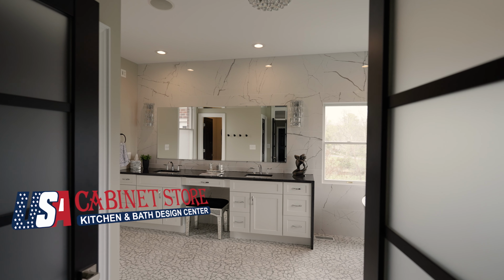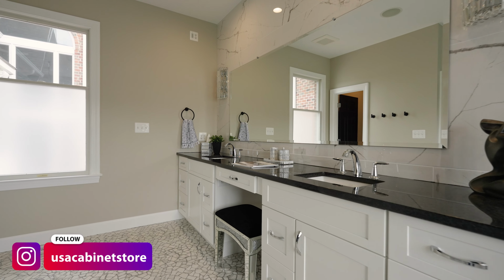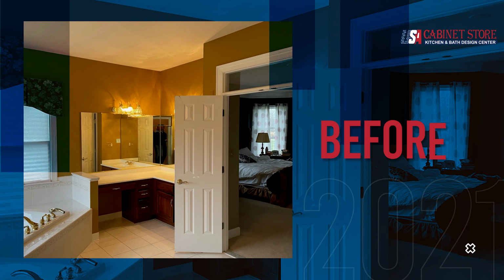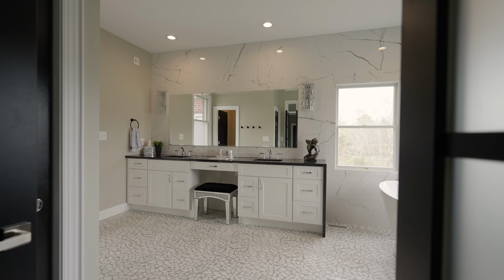Stunning Master Bathroom / Dressed Elegance with Marble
Showroom: Chantilly
3857 Dulles South Court Unit B

Master Bathroom Remodeling